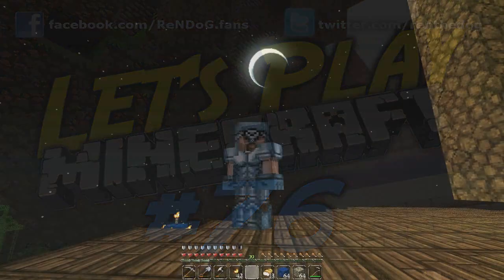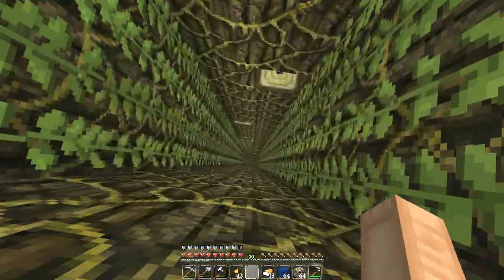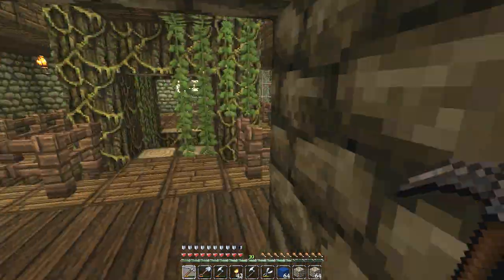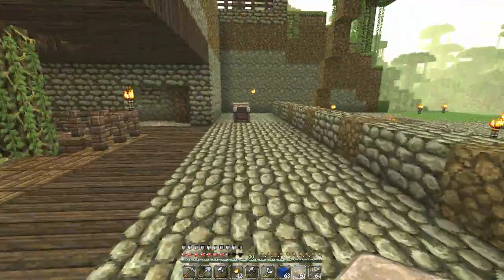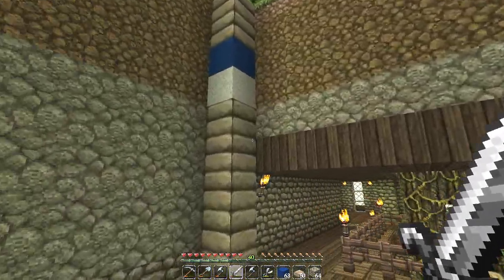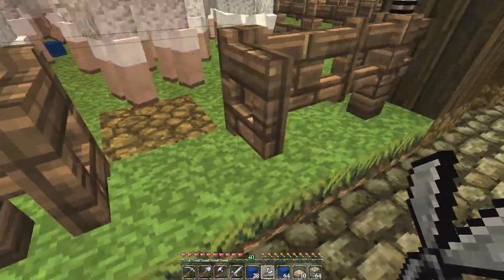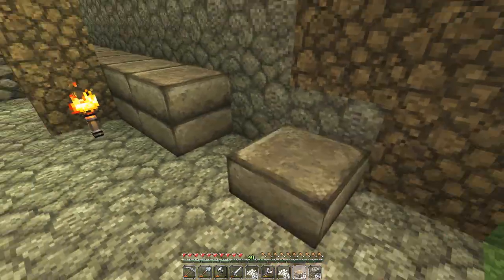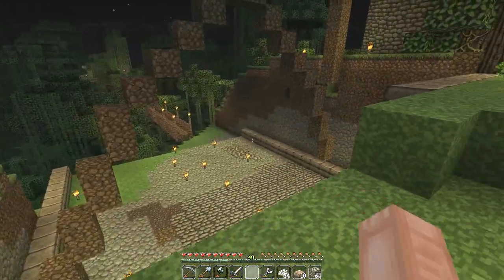[Part 76] Let's Play Minecraft - Grand Molehole Station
ReNDoG starts his biggest build to date - are you ready for this?!

RENDOG'S YOUTUBE CREATOR STUDIO:

Hardware:

4TB Harddrive (Storage + Applications)
2TB Harddrive (Windows installation)
16GB RAM

Software:

OS: Windows 10 64bit
Video recording: Dxtory, Nvidia Shadowplay
Audo recording: Audacity
Editing: Sony Vegas Pro 13
Design: Adobe Photoshop 64bit